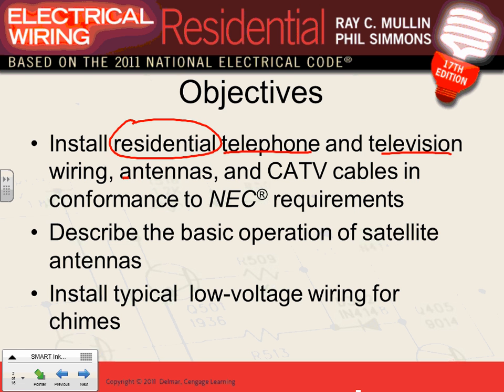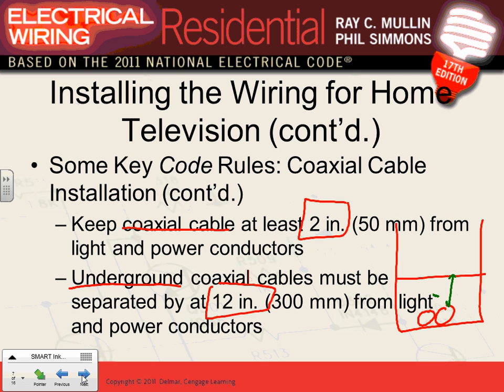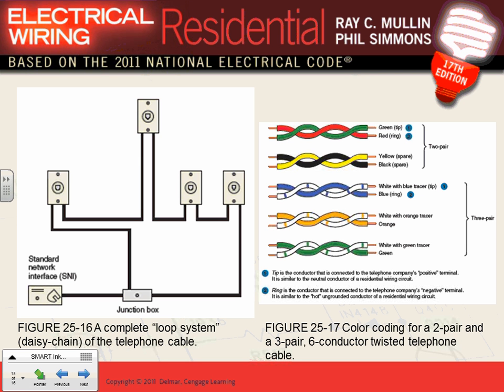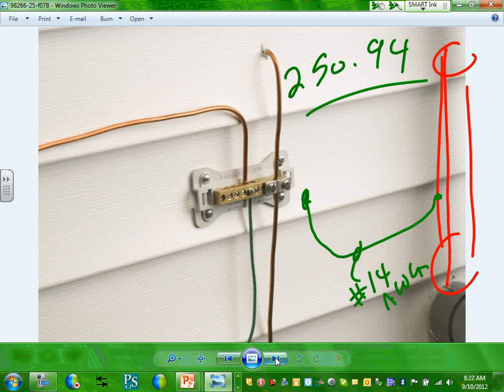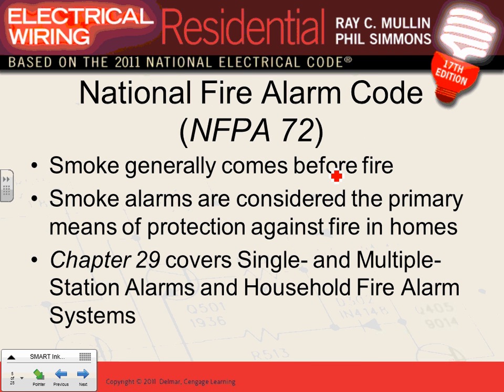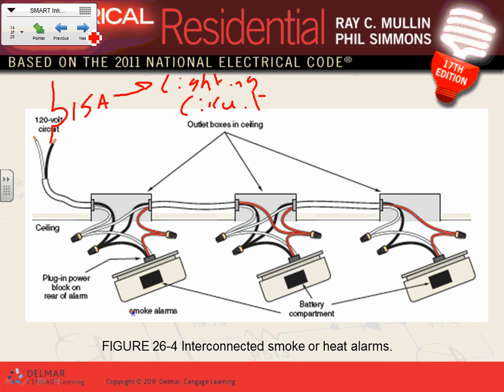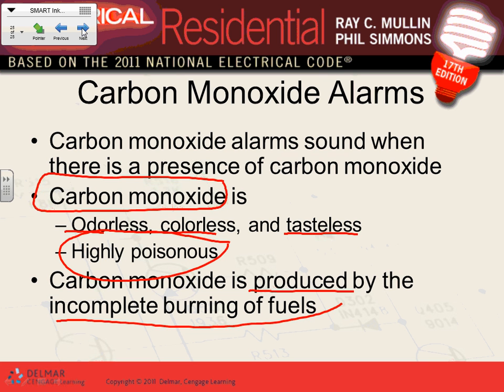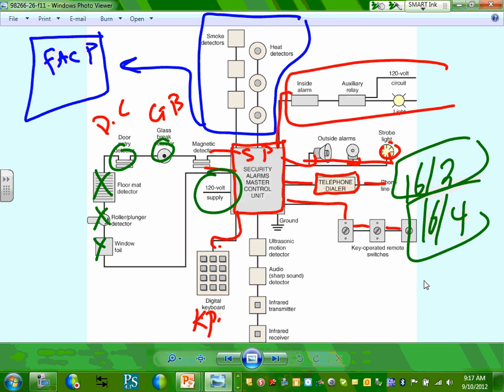EWR Ch#25&26 Phone, TV, Security, Fire Alarm 09 10 12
Phone, TV, Security, Fire Alarm